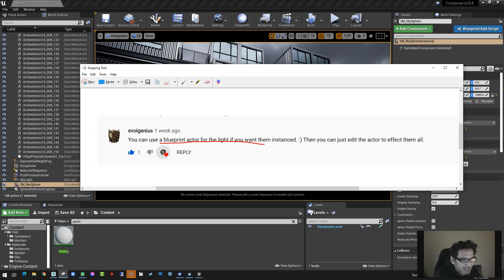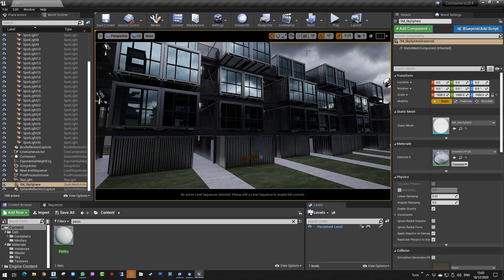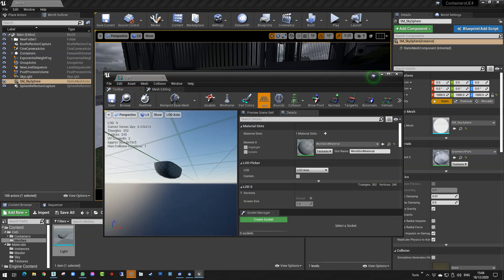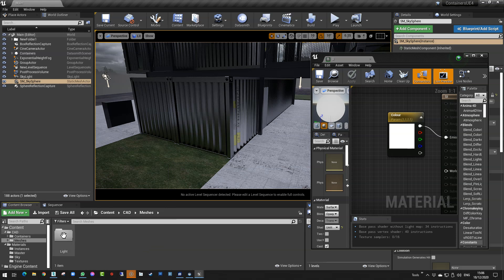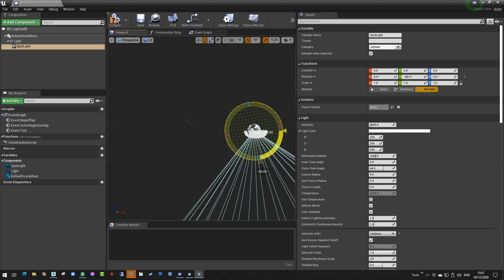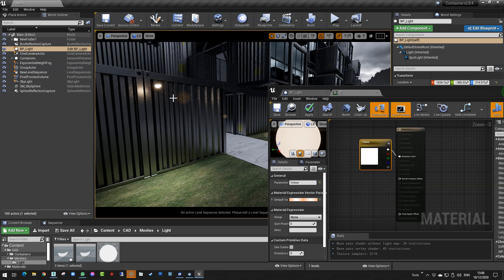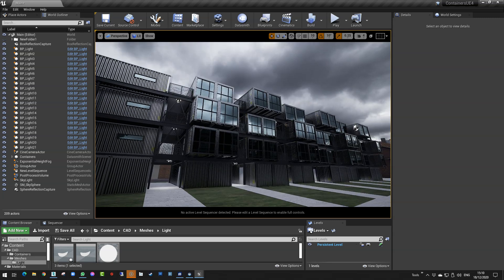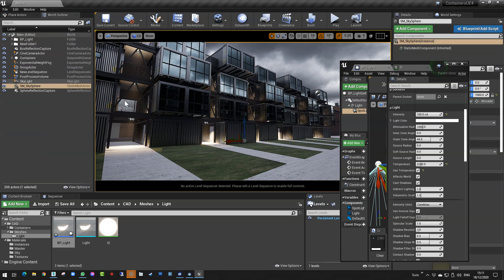How to use Blueprints to Create Instanced Lights in Unreal Engine Tutorial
If you need to edit a lot of lights, Blueprints is a very quick way to allow you to edit multiple lights at once in realtime.